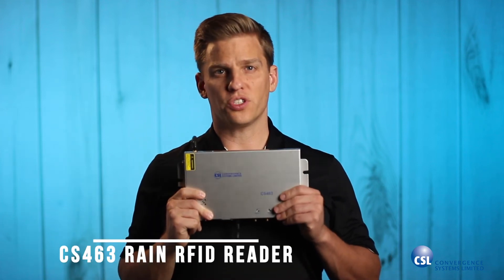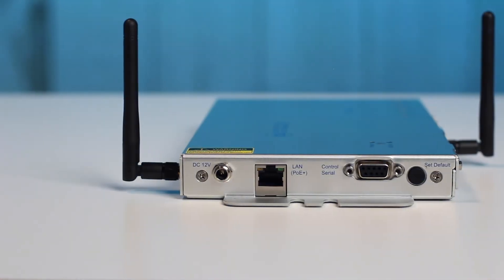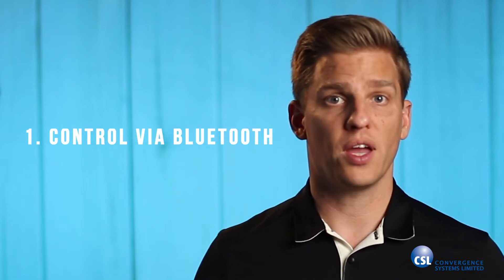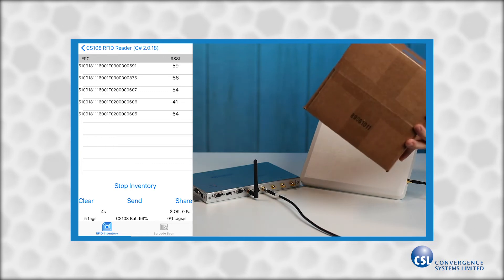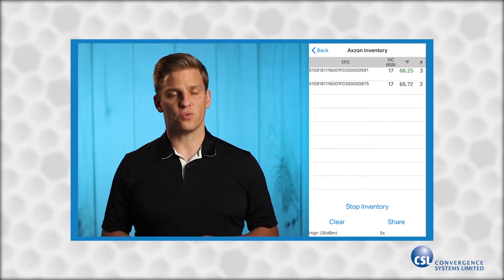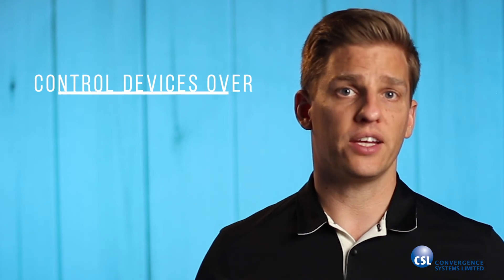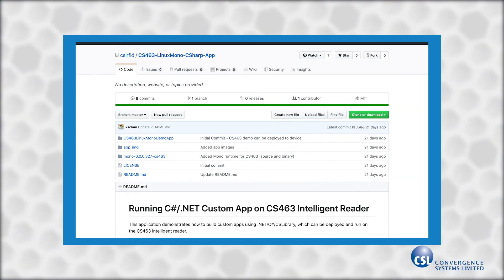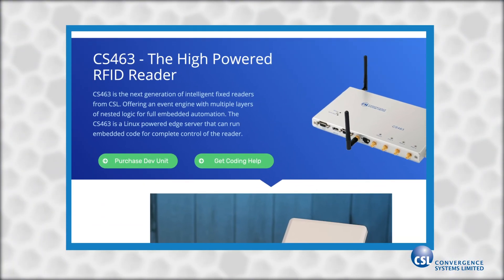CS463 UHF RAIN RFID Reader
The CS463 is the next generation of intelligent fixed UHF RFID readers from CSL. Offering an event engine with multiple layers of nested logic for full automation without coding knowledge. The CS463 ​is a Linux-powered edge server ​that can also run custom ​embedded code for complete control of the reader.

Founded in 2000, Convergence Systems Limited (CSL) is a leading design engineering and sales company of UHF RAIN RFID readers, antennas, and specialty UHF tags.